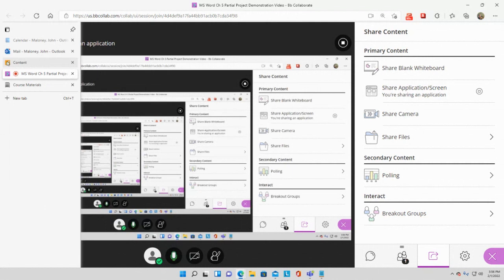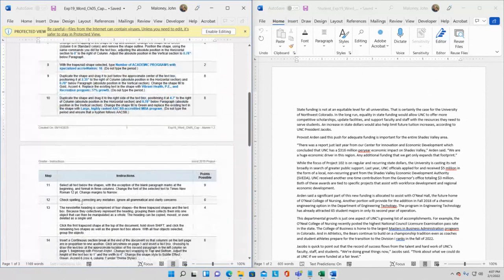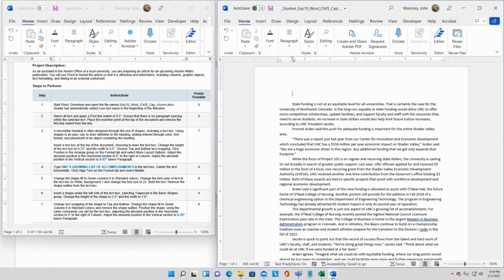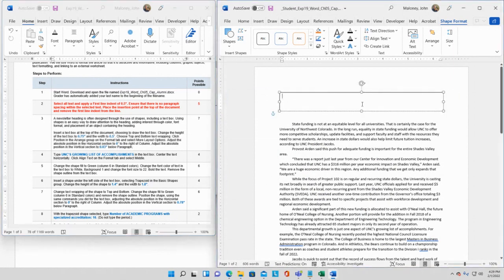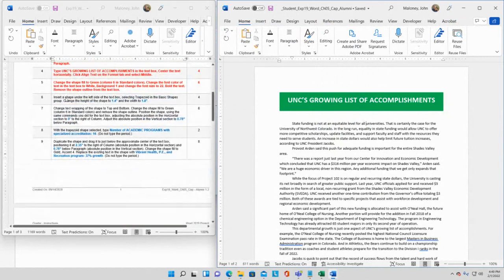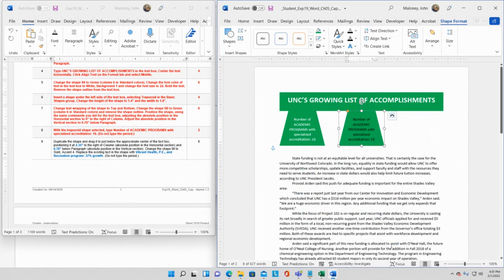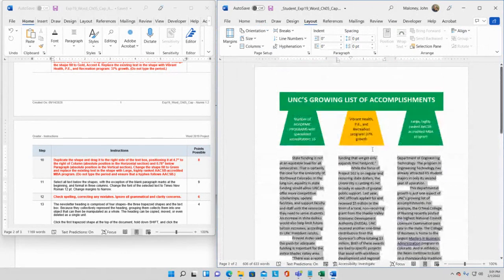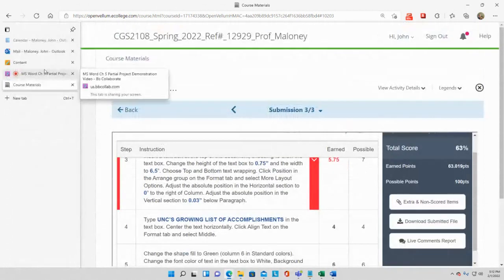MS Word Ch 5 Partial Project Demonstration Prof Maloney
This is a 79-minute video recording demonstrating how to download the require project files from MyLab IT and then using the provided instructions and start file to work on the project on your computer and to then upload the document to MyLab IT for grading. Professor Maloney - February 1, 2022